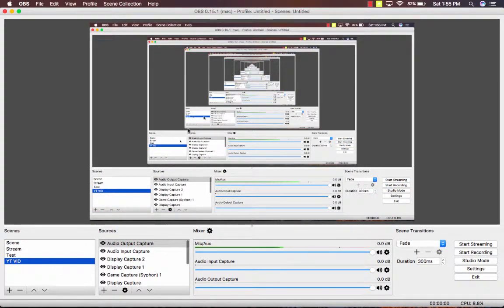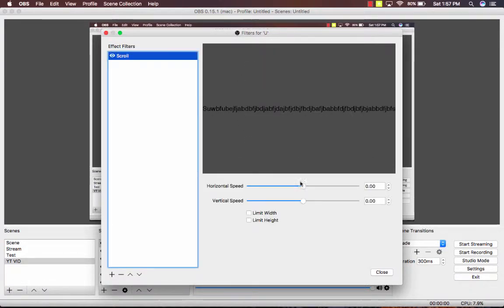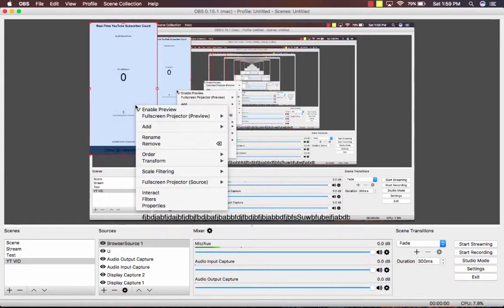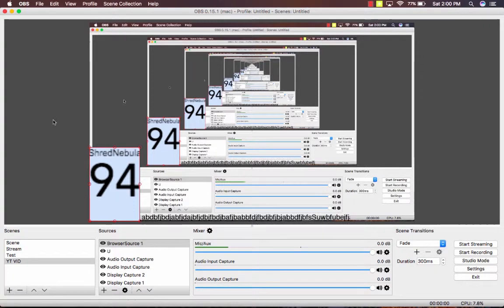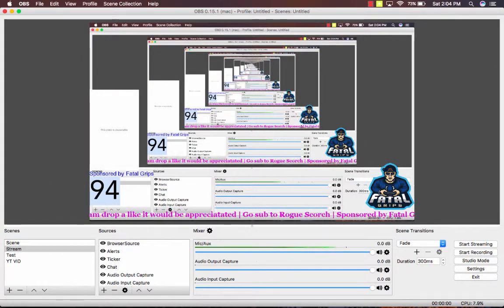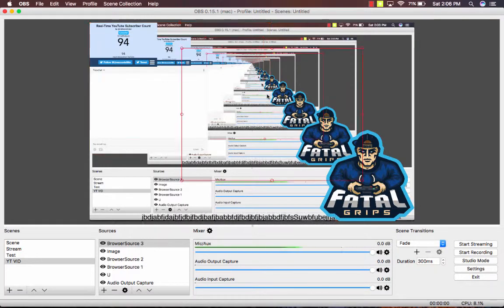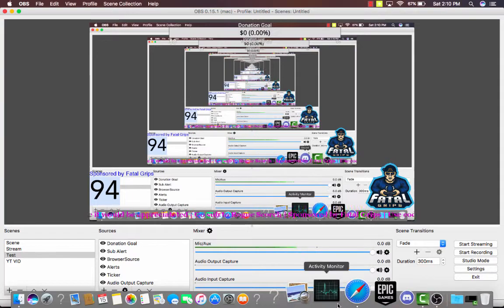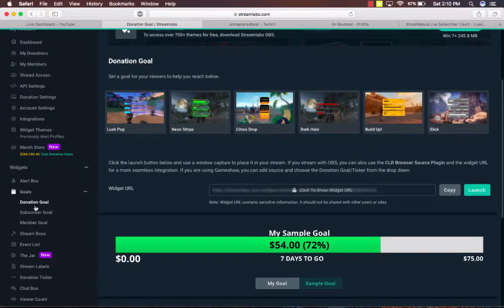OBS Tips & Tricks (5+ Helpful Tips)